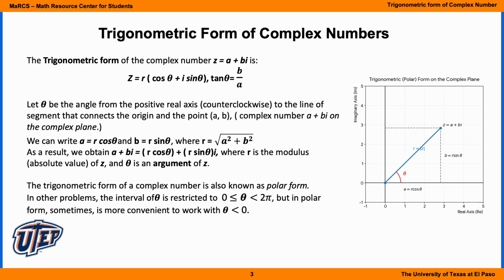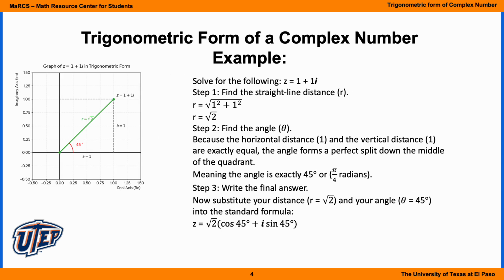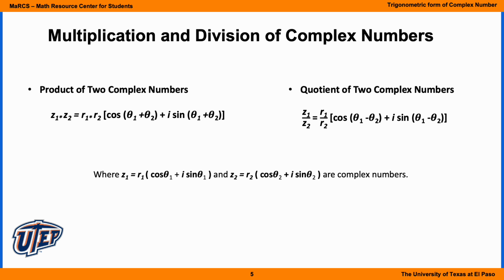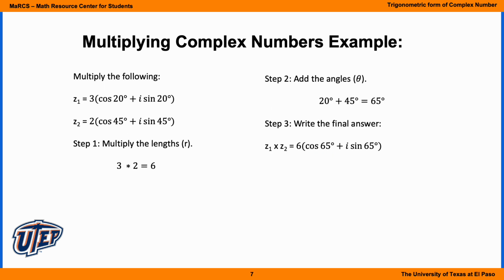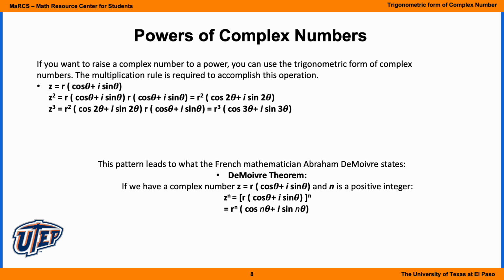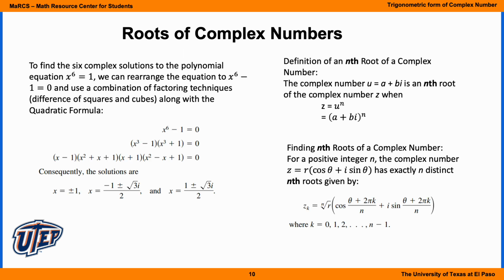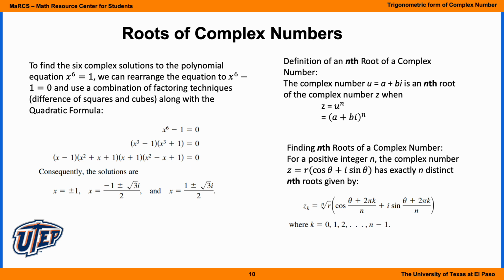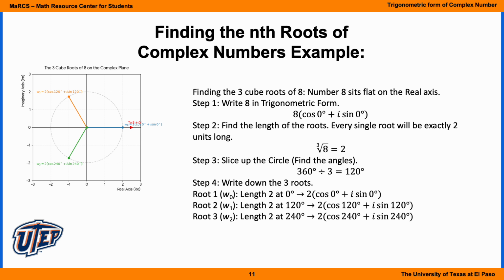Section 6.6 Trigonometric Forms of Complex Numbers